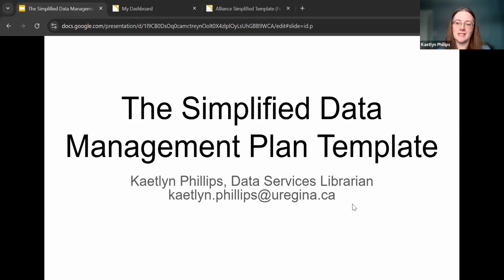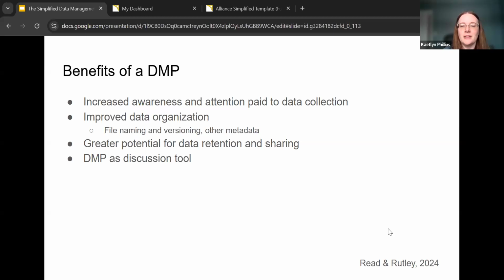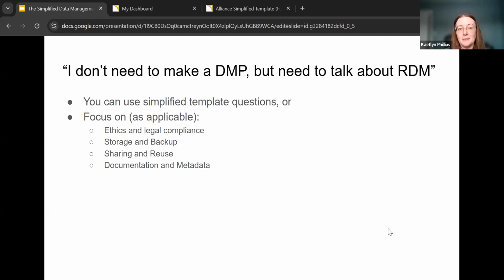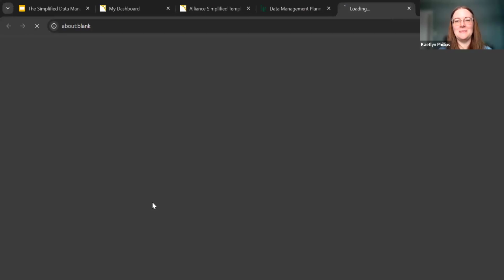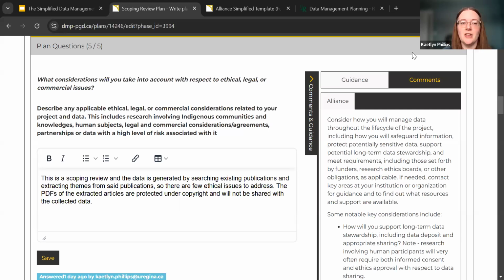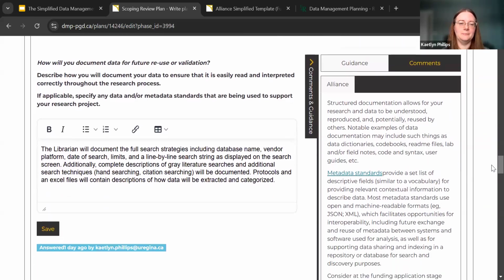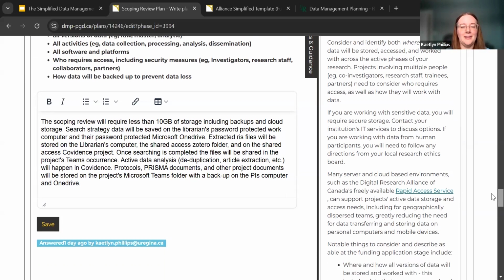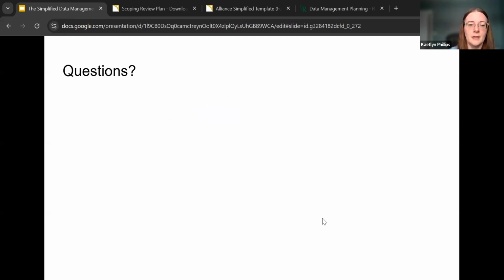DATA MANAGEMENT PLAN SIMPLIFIED TEMPLATE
| PRESENTER: Kaetlyn Phillips | ABOUT: Applying for Tri-Agency funding and need to make a Data Management Plan? Join Kaetlyn Phillips, Data Services Librarian, to learn about the Digital Research Alliance of Canada Simplified Data Management Plan template. This condensed template is great for meeting funding application requirements.